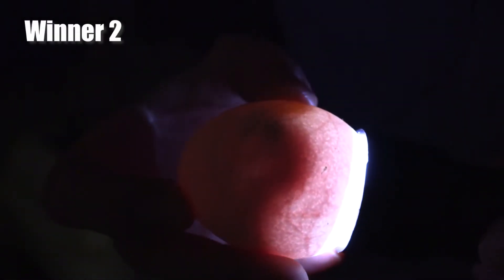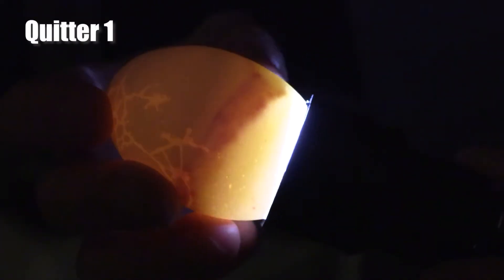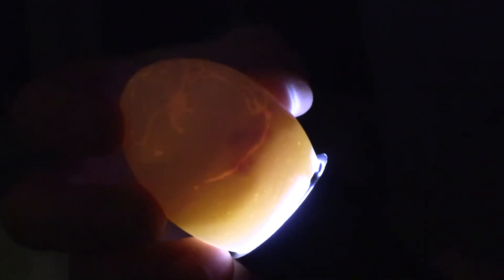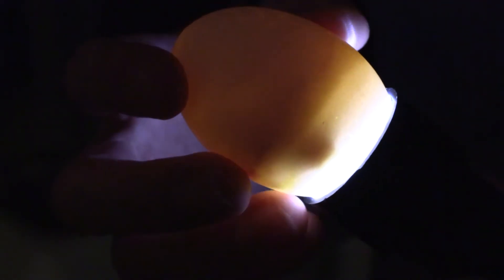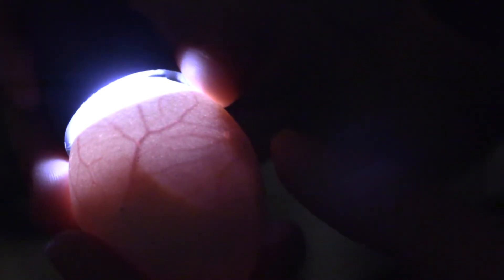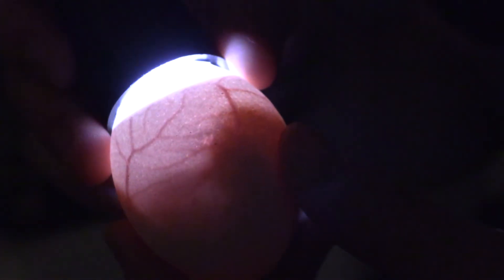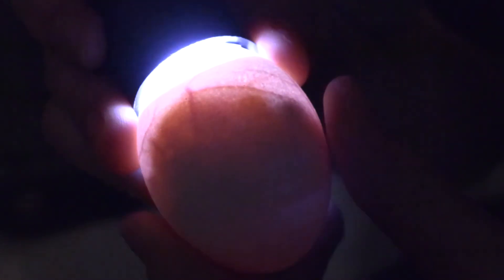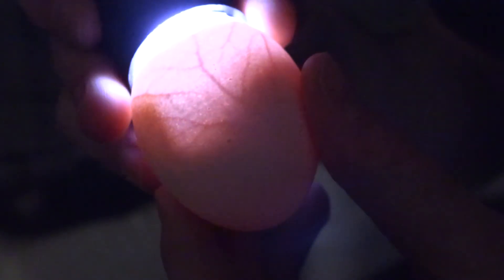Candling Chick Eggs at Day 14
Candling is basically shining a bright light at an egg in a dark room to see how the embryos are growing. This candling video shows two kinds of eggs: "winners" (fertilized eggs with developing embryos) and a "quitter" (fertilized, but embryo stopped growing) and "yolkers". In the winners, you can see a healthy network of blood vessels and sometimes the eye spot, beak and toes. At day 14, chicken embryos are a little larger than the size of a nickel. At this stage of development, we don't find yolkers because they were removed from the incubator at the day 7 candling. If you leave quitters in your incubator, they will rot and get smelly, so we remove them from the incubator.

Visit 4-H EGG Cam at lancaster.unl.edu/eggcam.

Locally, the 4-H youth development program is a partnership between Nebraska Extension and Lancaster County government. Learn more about the Lancaster County 4-H program at lancaster.unl.edu/4h.